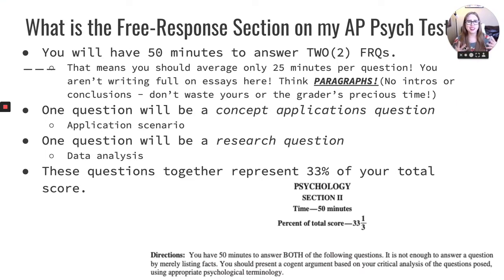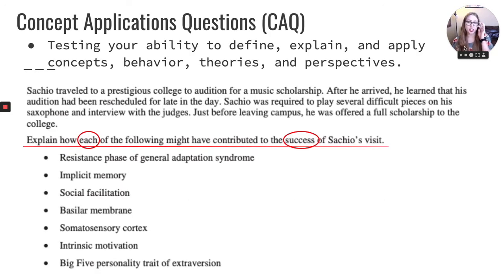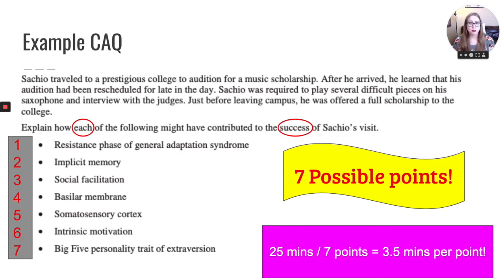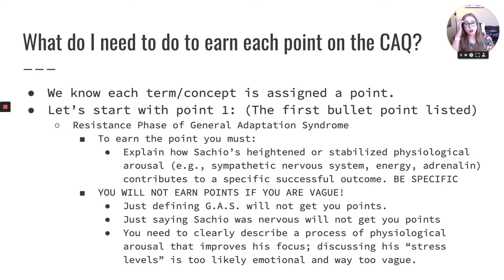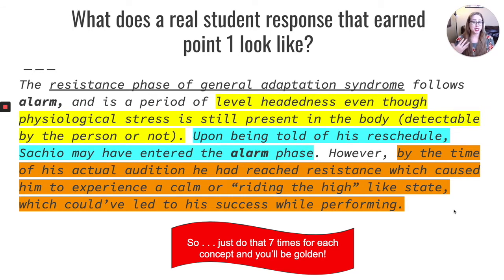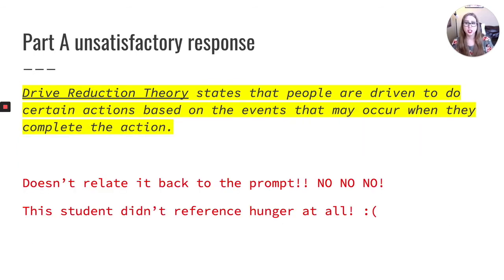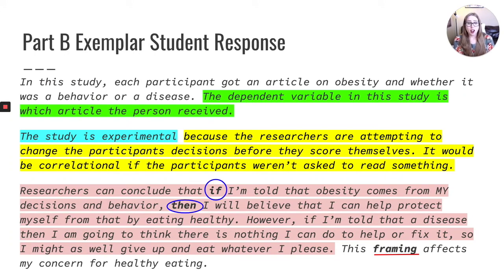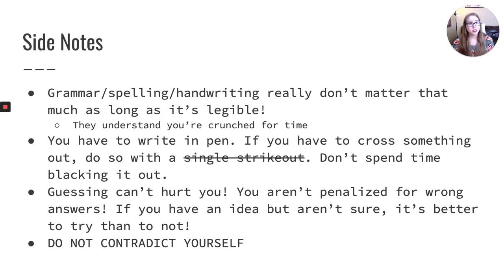Intro to the FRQ Section of the AP Psych Exam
This video will introduce what the FRQ section of the AP Psych exam looks like, show you examples, and explain the best way to earn points.